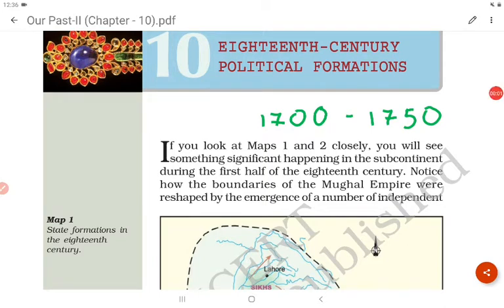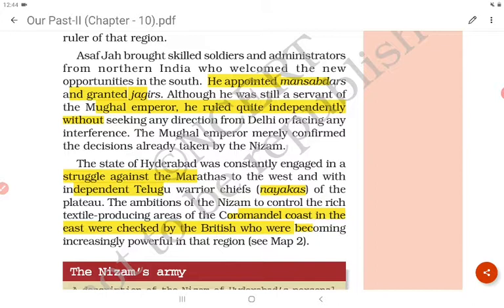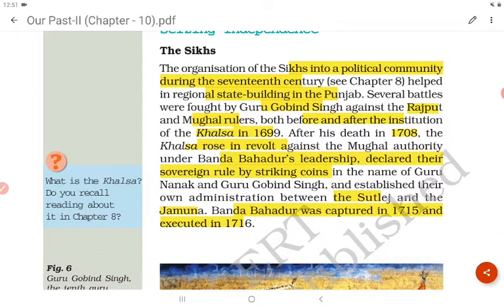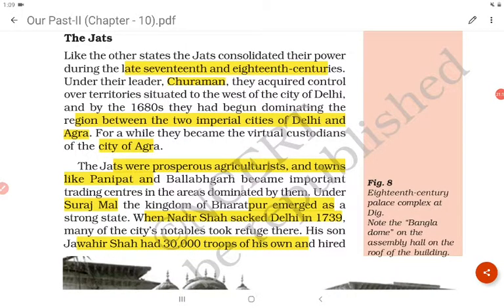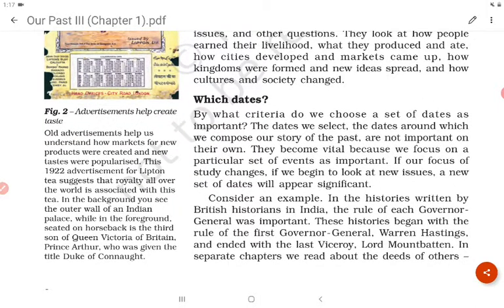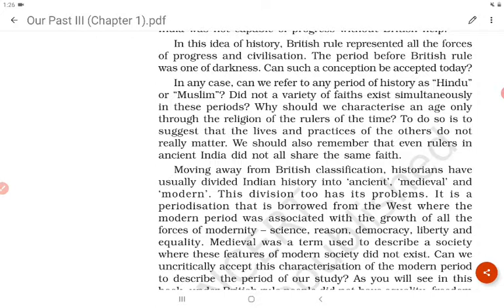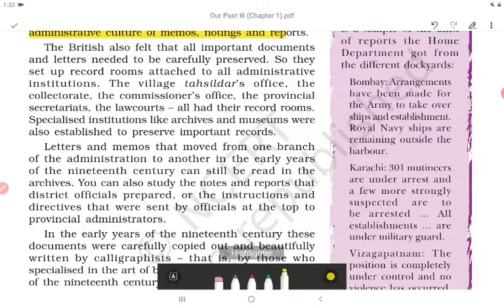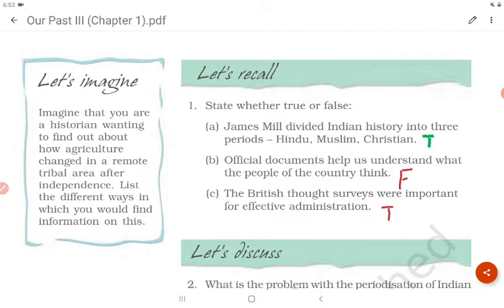NCERT Class 8 History Textbook ( Our Pasts- III ) || Chapter 1 || Read with ME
Hi Guys,
I enjoyed reading Chapter 1 of NCERT Class 8 History Textbook ( Our Pasts - III )
I hope u guys also enjoyed watching the video.

And click the LIKE button if you like my video.